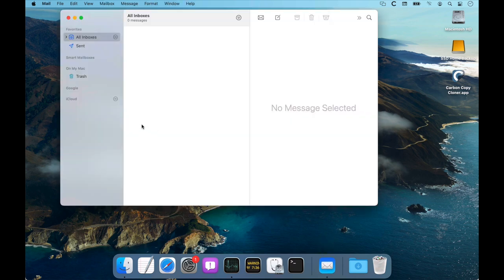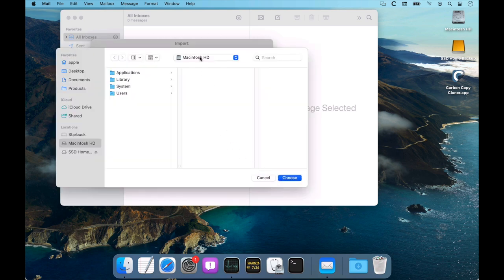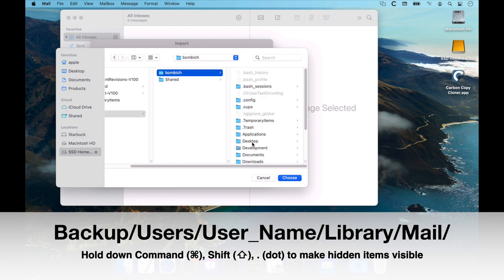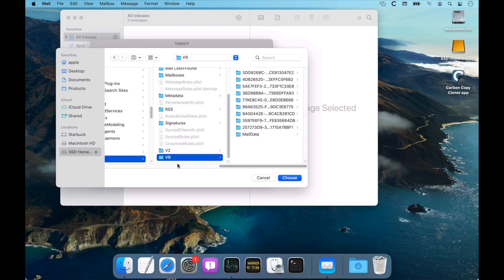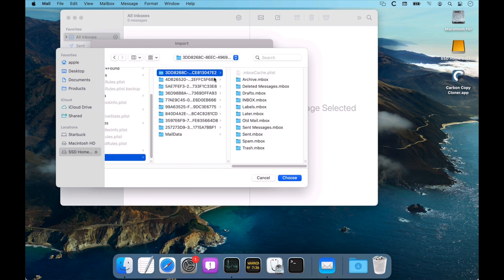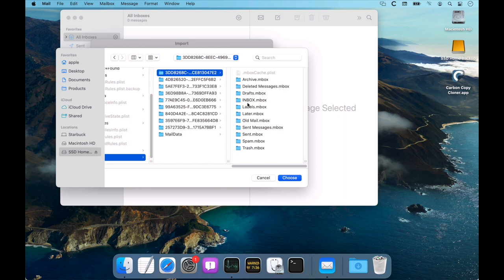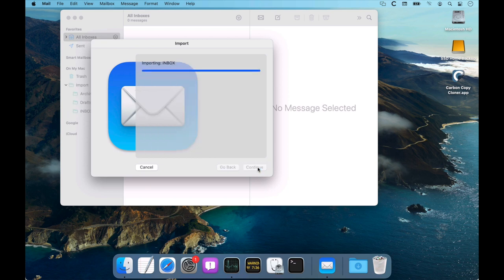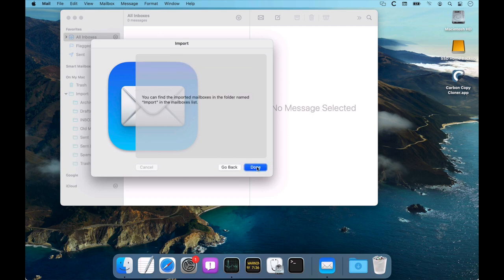Restoring Apple Mail from your CCC backup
Restore your mail from a CCC backup volume